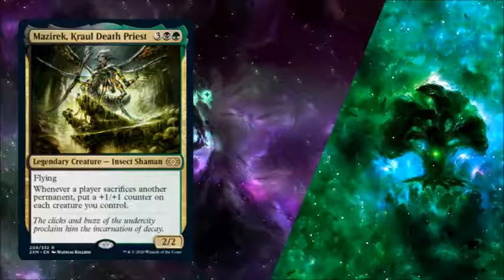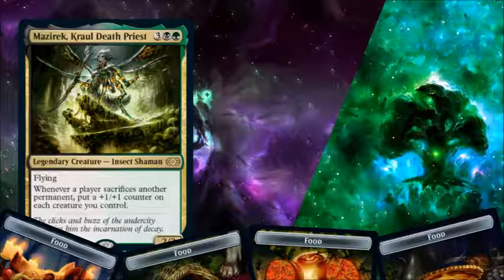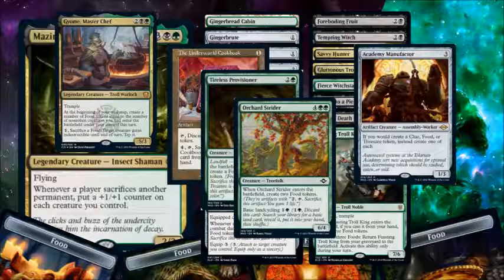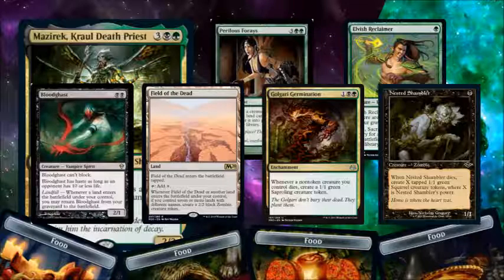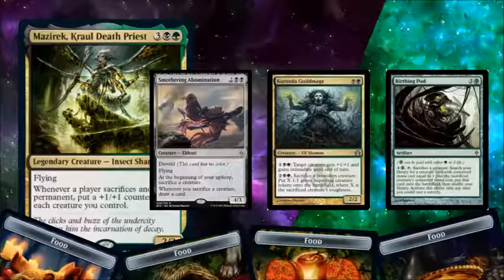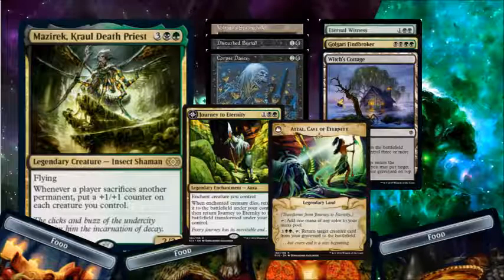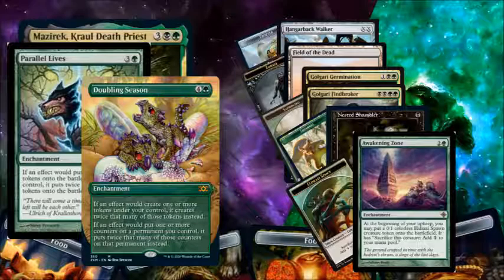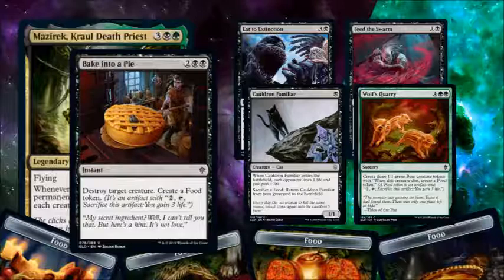This is my Commander (And Why My Friends Hate It) - 06 - Mazirek, Kraul Death Priest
Throne of Eldrane gave me a chance to make a buffet for a bug commander and my friends hate playing against it.